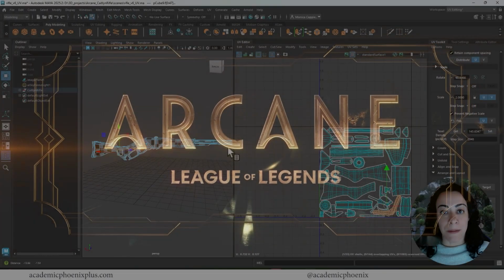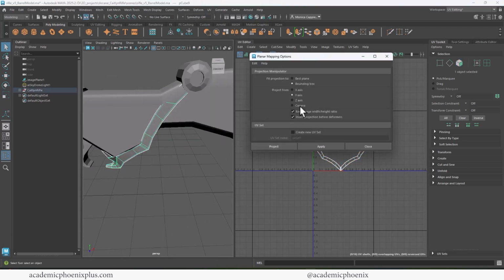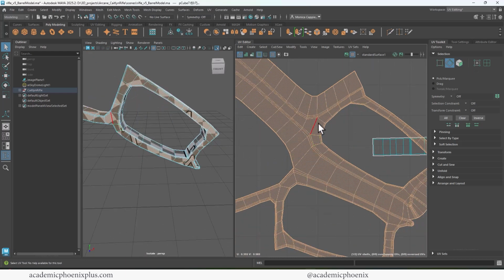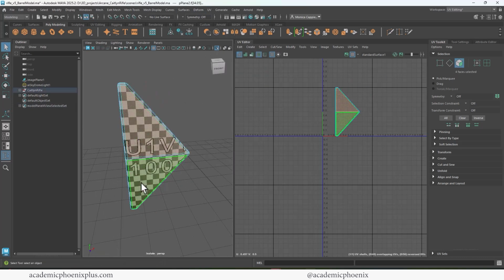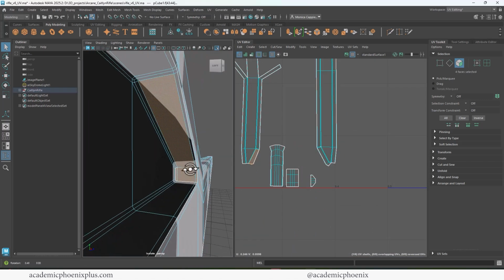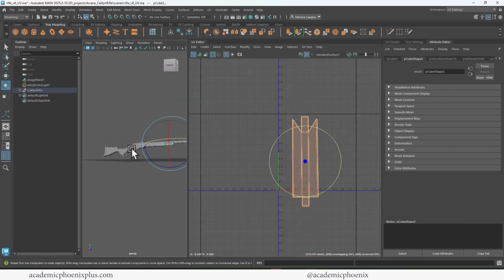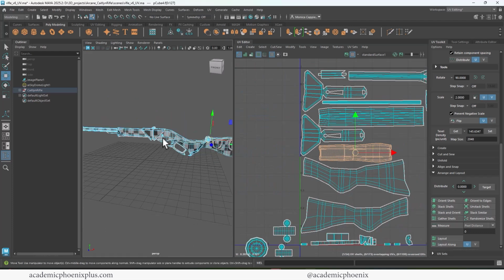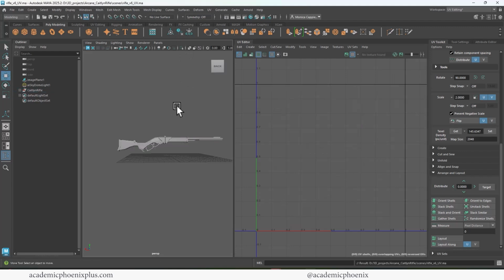UV Mapping Caitlyn's Rifle from Arcane | Master UV Tools for Hard Surface Models | Part 3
Arcane Season 2 is here, and I can't get enough of the incredible art and weapon designs! 🎨 In this tutorial, we dive into the world of UV mapping using Caitlyn's rifle as our inspiration. Whether you're a fan of Arcane or simply want to level up your UV mapping skills, this video is for you! 🚀

We'll cover:
✅ Projection techniques
✅ Reducing deformation for clean textures
✅ Texel density for consistent scaling
✅ Layout optimization for efficient use of UV space

This is a great tutorial for anyone learning to UV map hard surface models, from beginners to advanced artists. Whether you're creating props for animation, games, or personal projects, mastering these tools will take your work to the next level.

Let me know what Arcane-inspired models you'd like to see next.